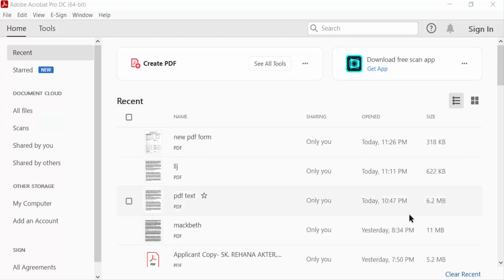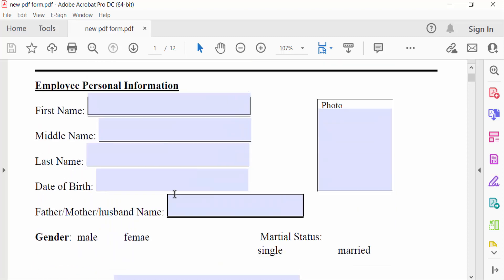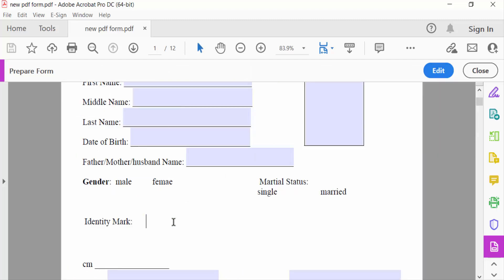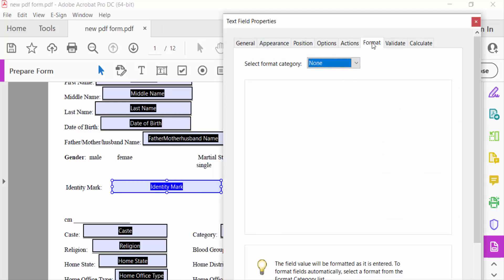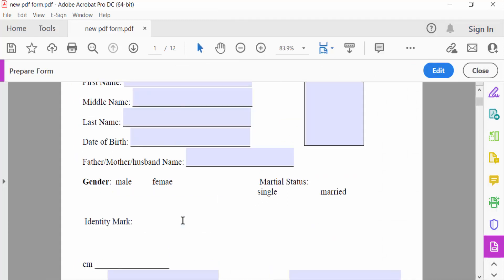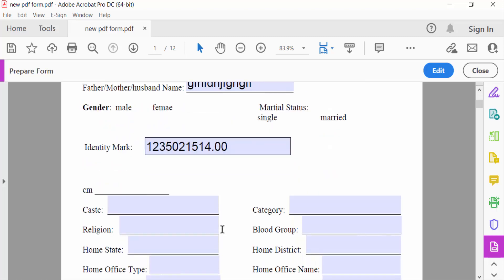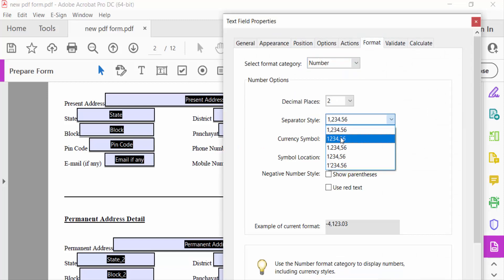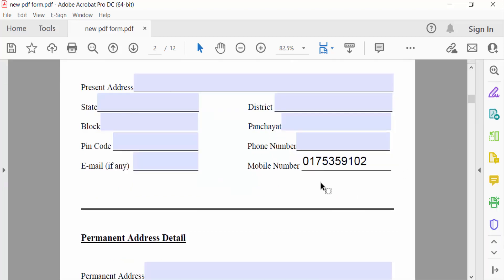How to add number field in fillable pdf form using Adobe Acrobat Pro DC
Hello everyone, Today I will show you, How to add number field in fillable pdf form using Adobe Acrobat Pro DC.